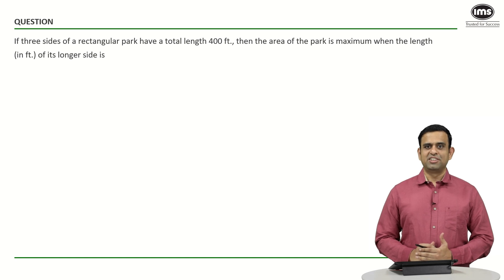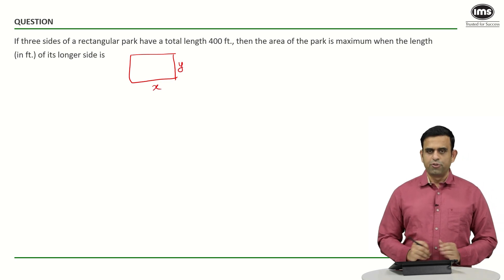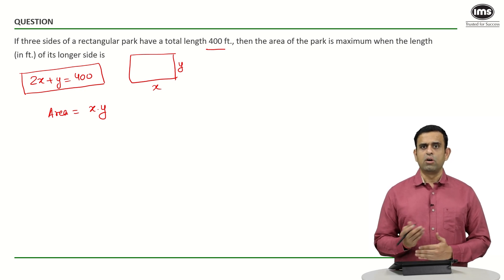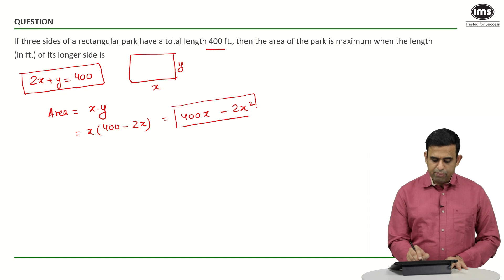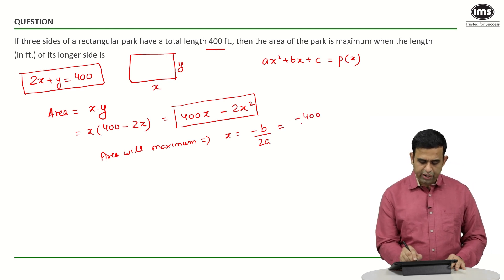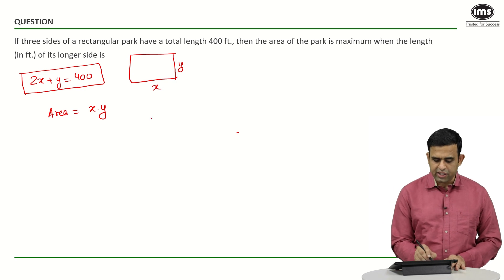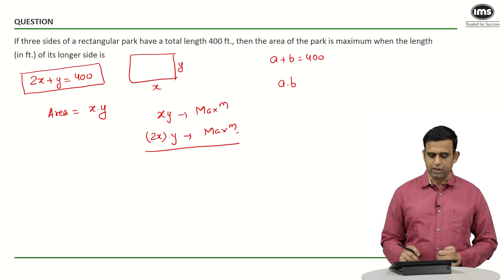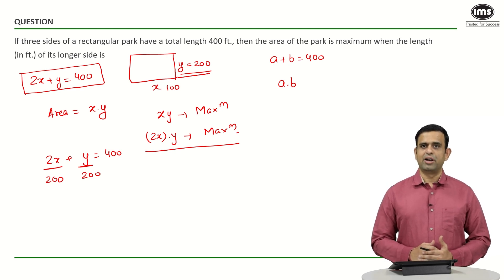Geometry for CAT 2025 Preparation | Best of CAT | CAT Quant Questions | Parmeshwar Sharma